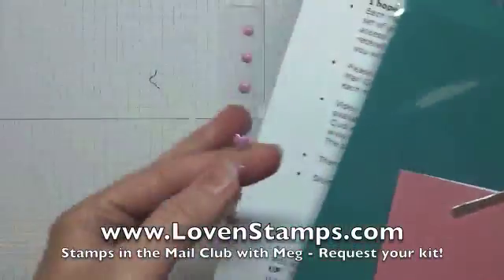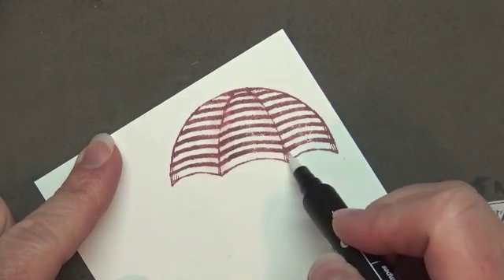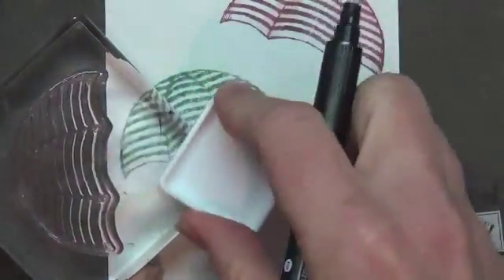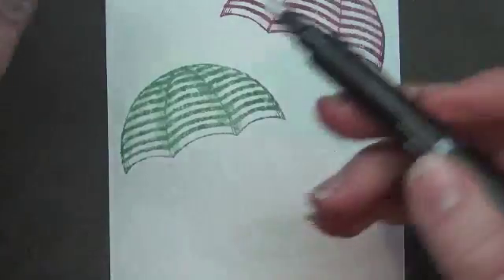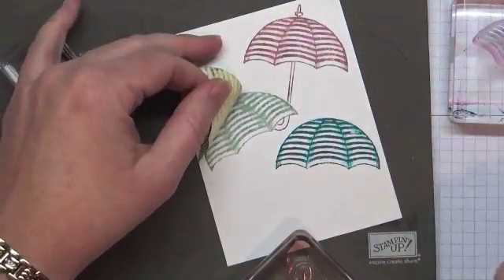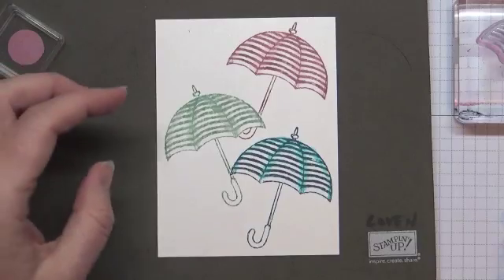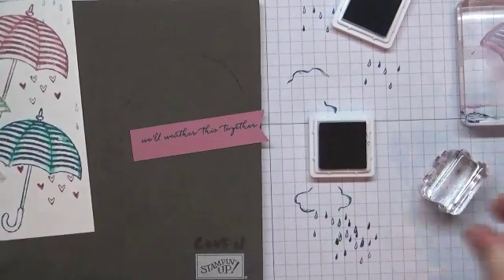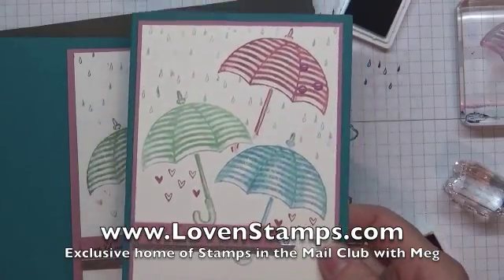How to Use Blender Pens for Subtle Watercolor Shading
Stamps in the Mail Club December 2016: Blender Pens and Shimmery White Card Stock are a terrific combination for subtle watercolor shading effects!  Learn how to use your Blender Pens.
Happy Stamping!
Meg Loven, Stampin' Up! Demonstrator since 2002

Learn more about Stamps in the Mail Club with Meg - available exclusively at LovenStamps.com (celebrating 10 years of project kits by mail in 2016!):